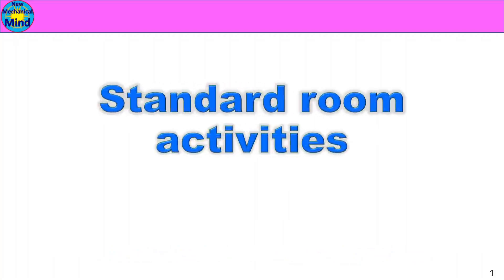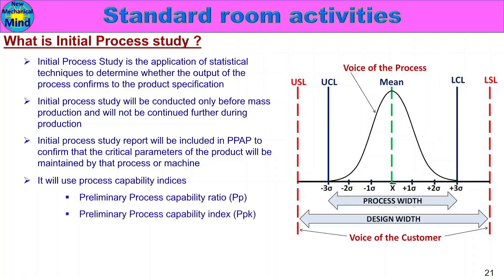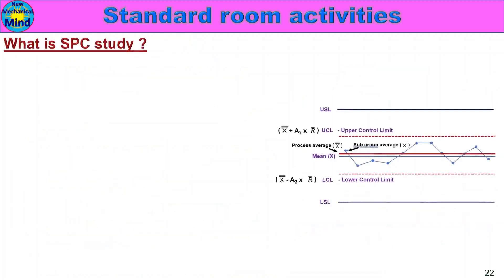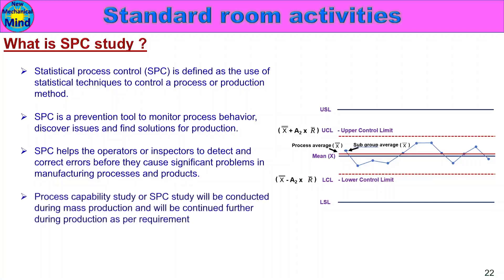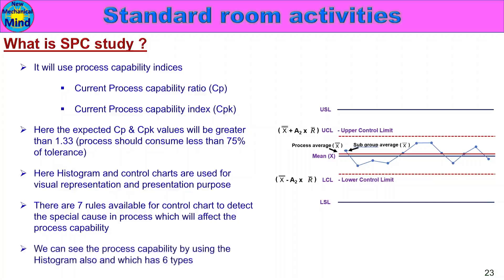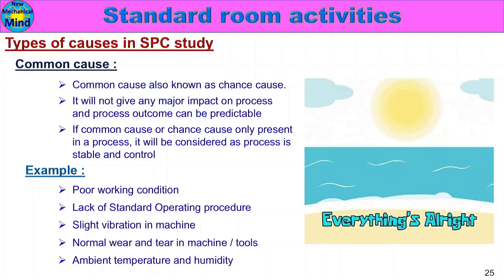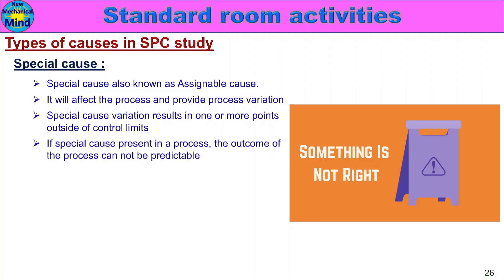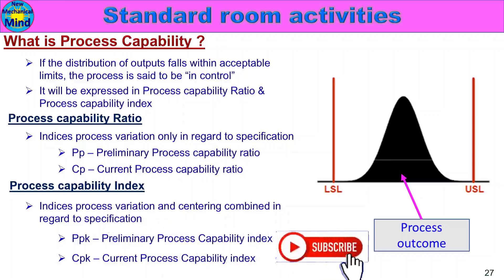Standard Room Activities Part-4 | What is Initial process study | SPC study | New mechanical mind